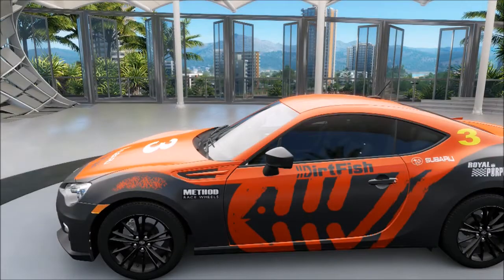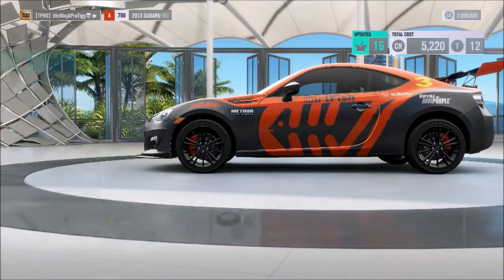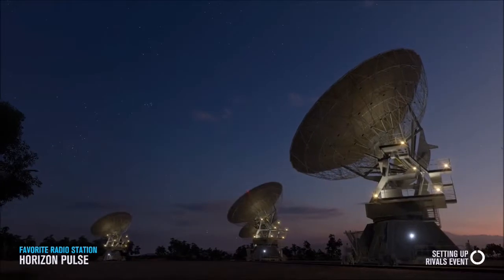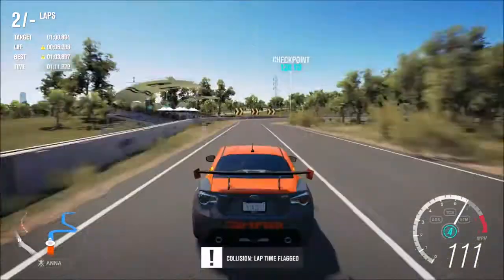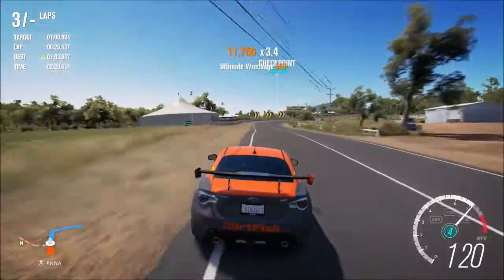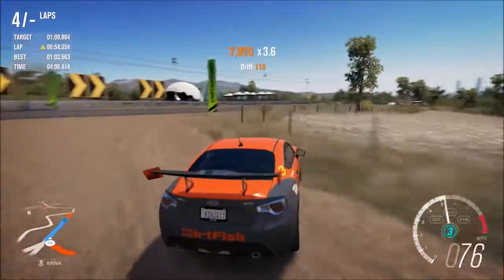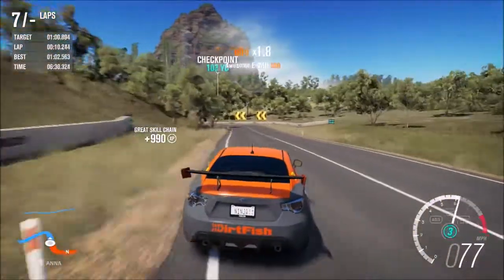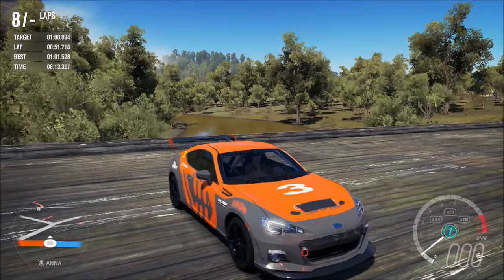Forza Horizon 3|Rallycross Build|Subaru BRZ